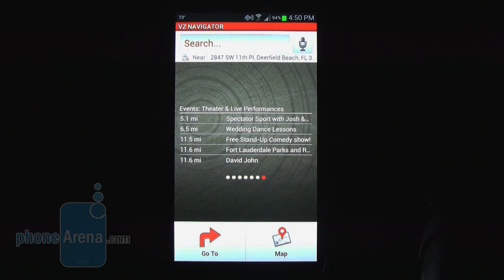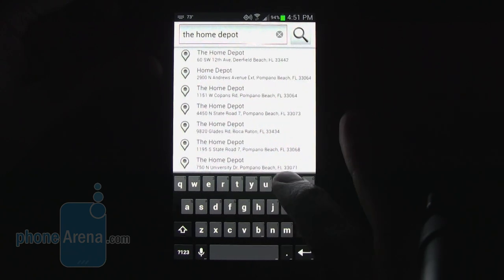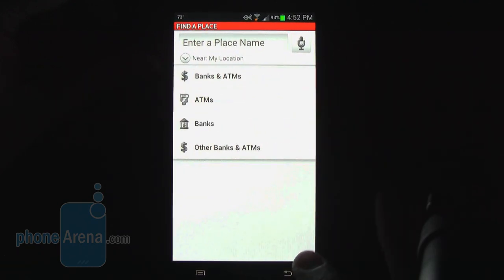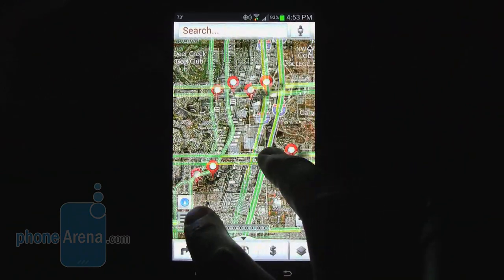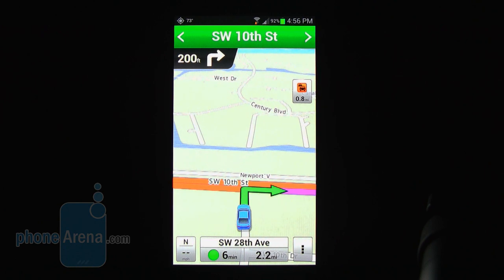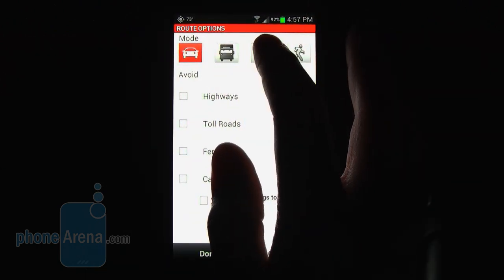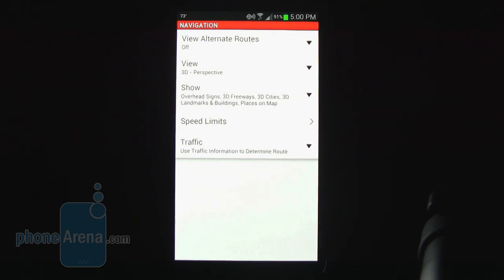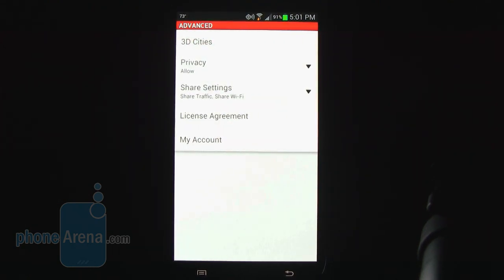VZ Navigator by Verizon Wireless review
PhoneArena presents a video review of VZ Navigator, Verizon Wireless' own navigation app, available for iOS, Android, Windows Phone and BlackBerry.